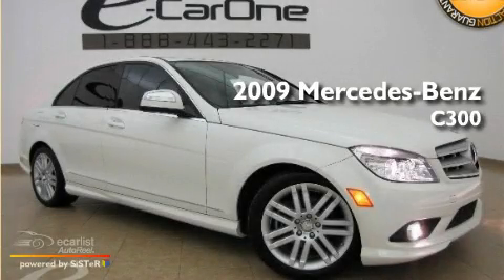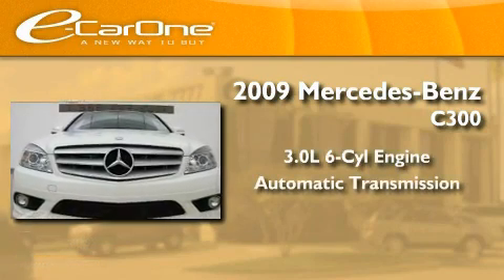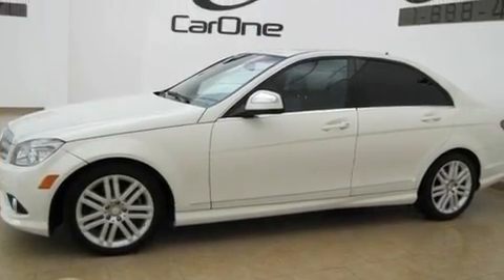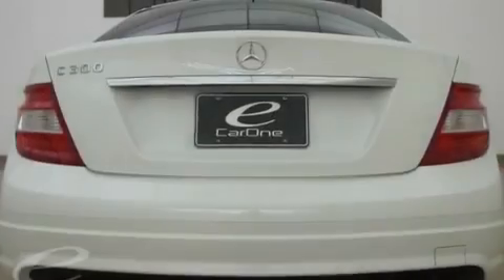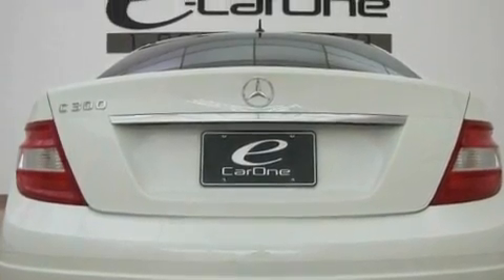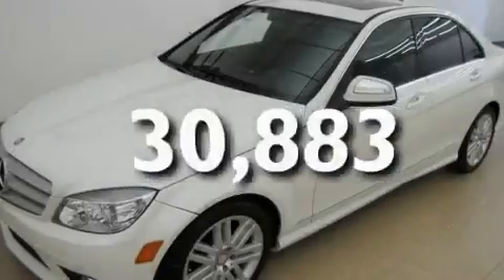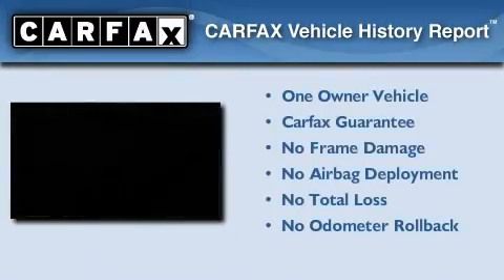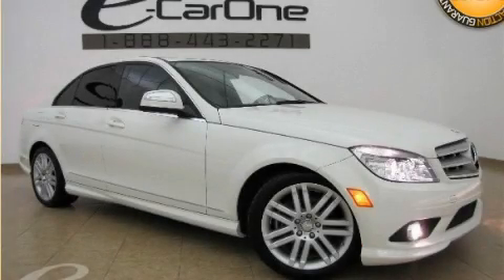2009 Mercedes-Benz C300 | SPORT TRIM MOONROOF BLUETOOTH WHIT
Year : 2009
 Make : Mercedes-Benz
 Model : C300 | SPORT TRIM MOONROOF BLUETOOTH WHITE 1 OWNER 09
 Engine : 3.0L DOHC 24-valve V6 engine
 Trans . : Automatic
 Exterior : White
 Miles : 30,883
 Interior : Black
 Stock : 10943

 1875 N. Interstate 35E

 2009 Mercedes-Benz C300 | SPORT TRIM MOONROOF BLUETOOTH WHITE 1 OWNER 09 Carrollton TX